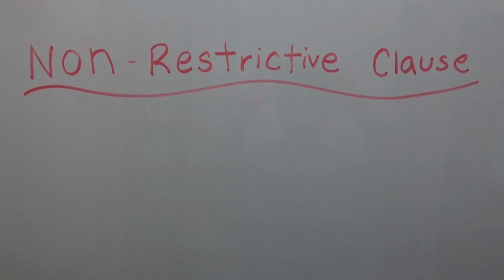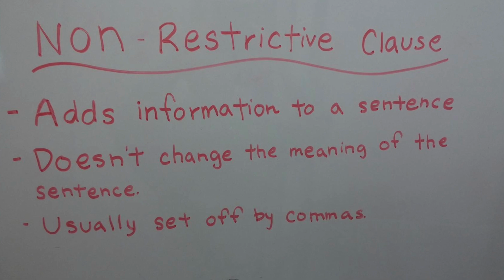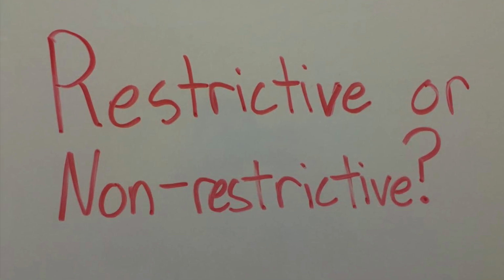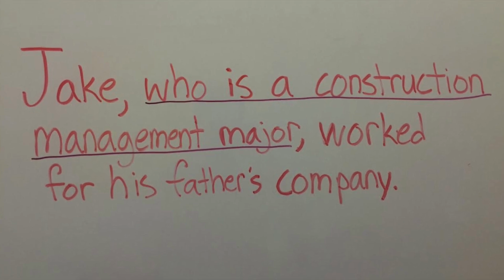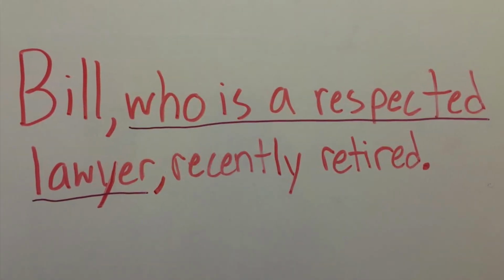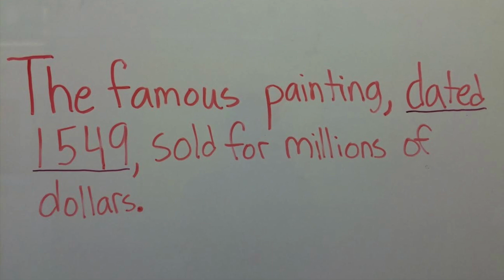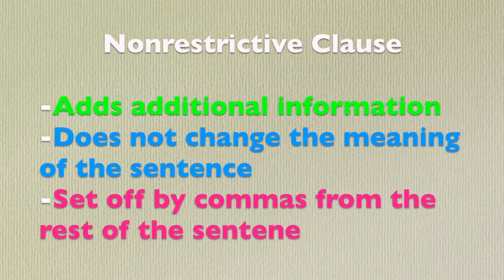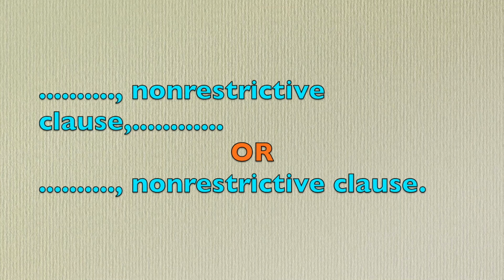Commas With Nonrestrictive Elements